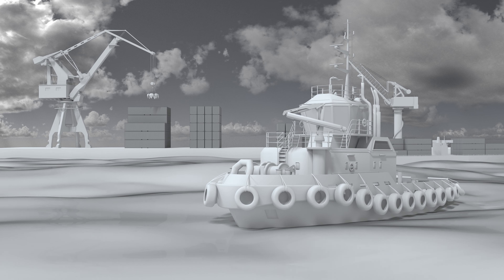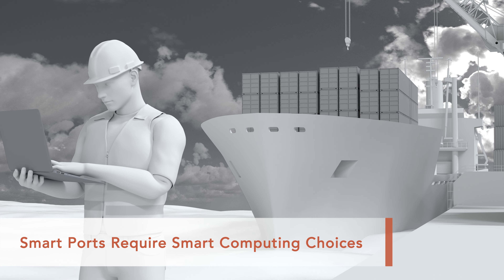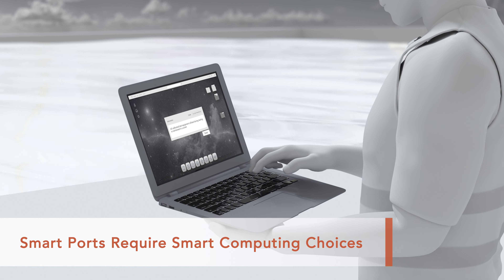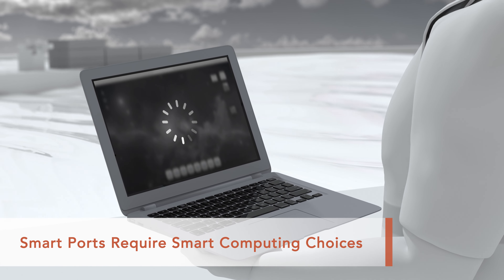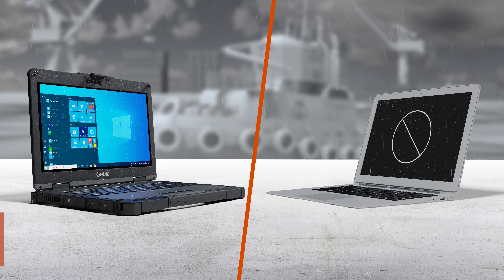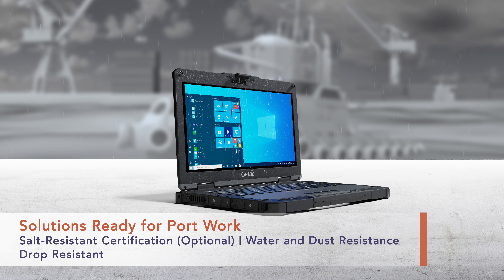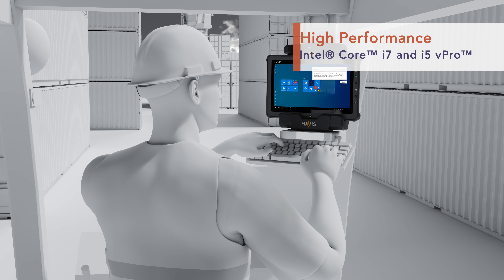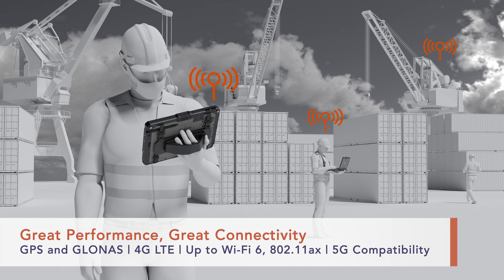Rugged Computing Solutions for Port Management - Getac Select®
Ports are busy places, making it hard to keep track of all the activities taking place there. Getac devices provide a tool to execute comprehensive strategies for container yard management, optimizing terminal capacity and providing complete visibility over performance and maintenance needs. They can also integrate directly with harbor pilot boats to help guide larger vessels to their assigned berths, facilitating smooth logistics and timely loading/unloading of cargo. Explore Getac Select® rugged computing solutions for port management